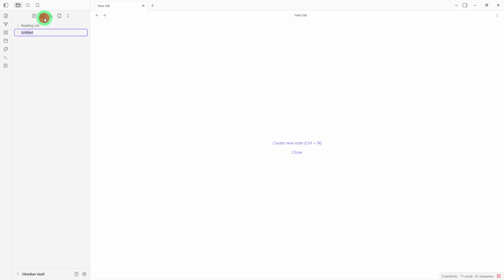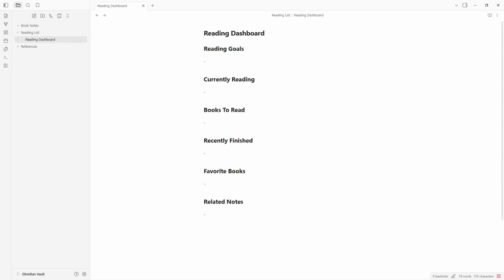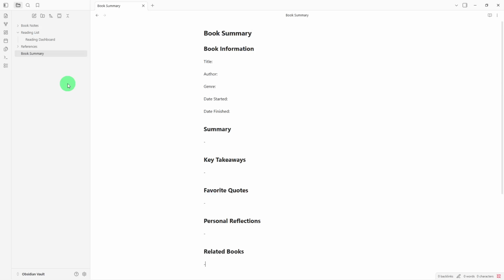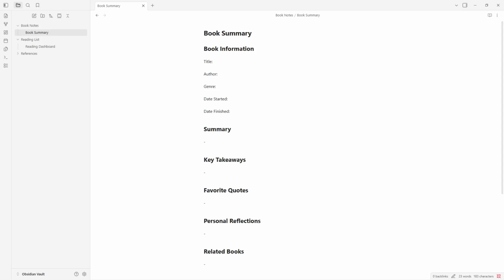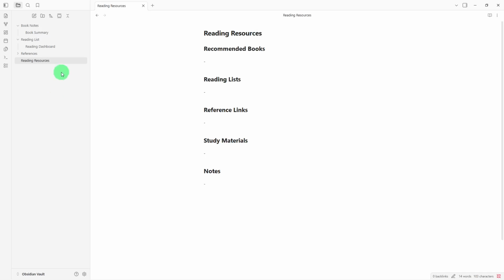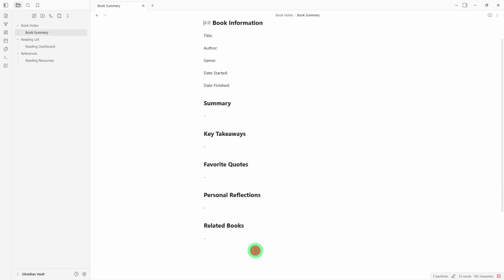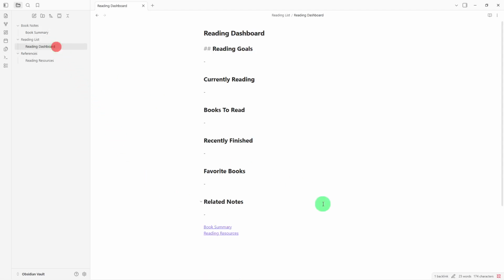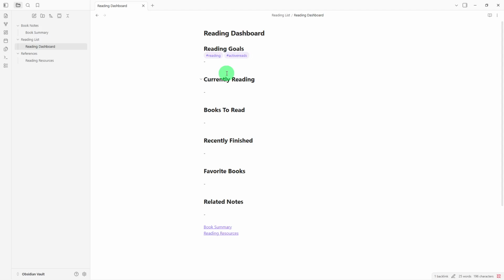Create A Startup Brain In Obsidian [Ultimate Guide]